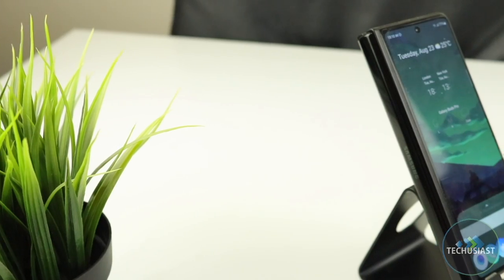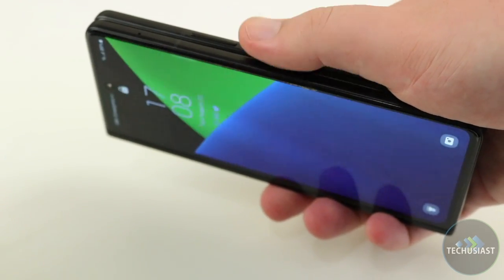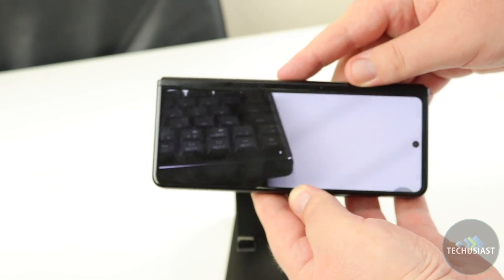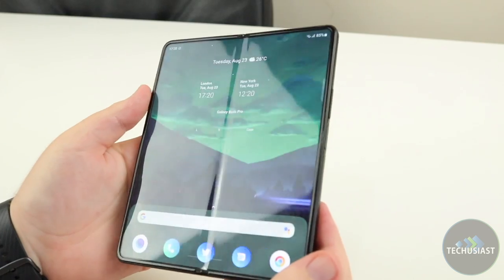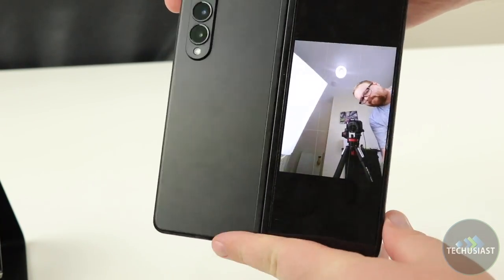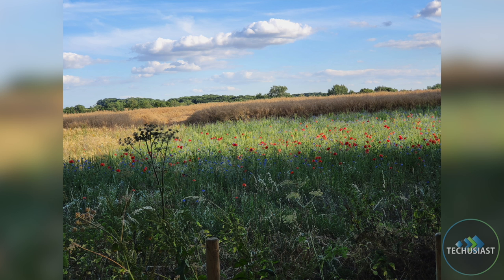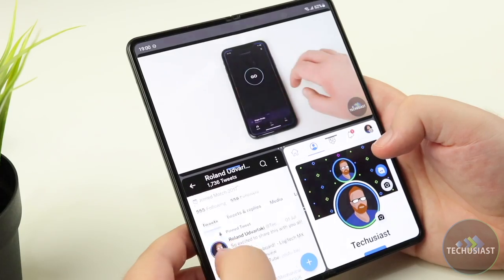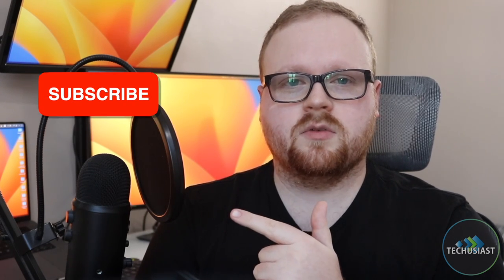Samsung Galaxy Z Fold 3 Review: Should you still buy it? (long-term review)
The Samsung Galaxy Z Fold 3 is one of the best foldable smartphones, and one of the most affordable devices to get your hands on in 2023. It has a capable camera setup, a beautiful set of displays, and a powerful chipset. Watch the video to find out whether it's still worth buying the Galaxy Z Fold 3 today.

Timestamps
00:00 - Intro
00:10 - Design
01:13 - Hardware & Specifications
02:41 - Display
04:36 - Performance
05:24 - Software
07:00 - Camera
08:34 - Battery
09:35 - Should you buy the Fold 3?

➤Wallpapers used in video
You can find them all on my Discord server!